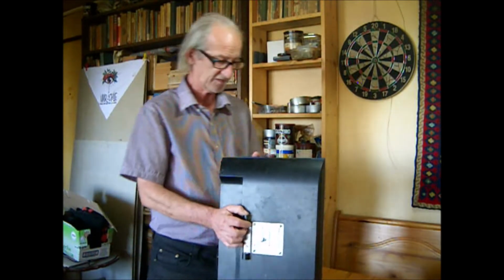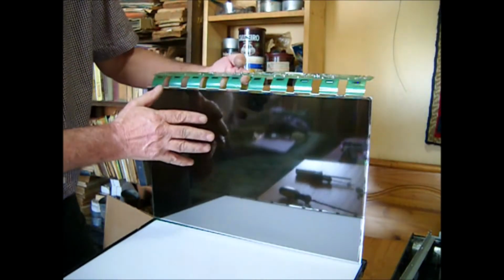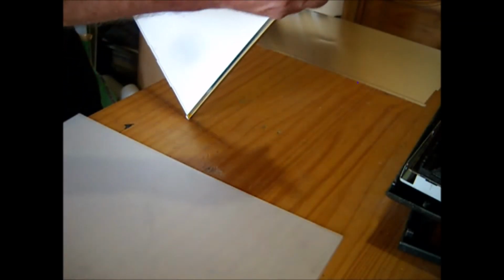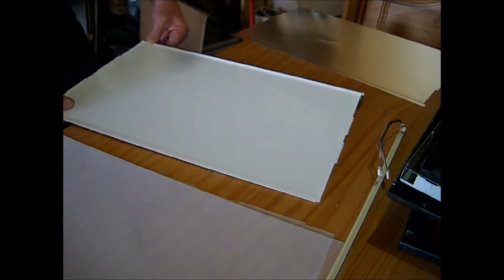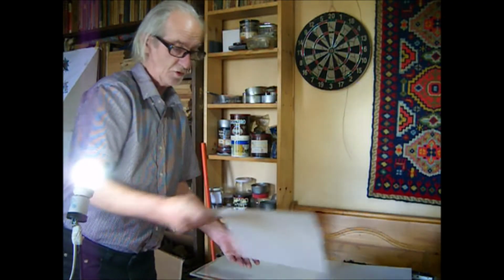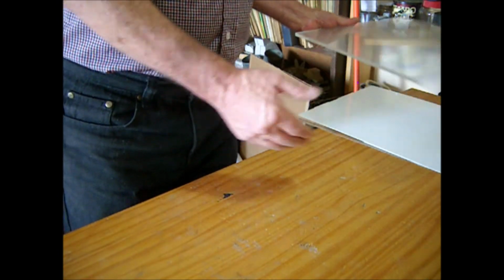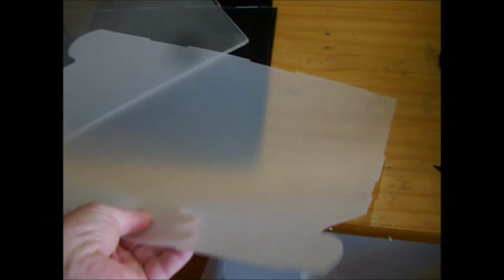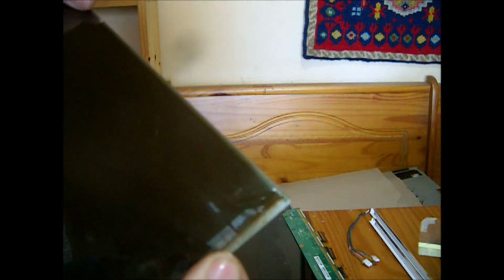What we can do with a discarded LCD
In this video I dismantle a discarded LCD screen from a computer to show you what we can find in these screens and I provide examples of alternative uses or repurposes for those materials.

The oldest LCD screens were backlighted with cold cathode fluorescent lamps (CCFLs), which contain mercury.  If you want to dismantle one of these screens (before 2008 I believe) you must have a responsible method of disposal, otherwise you will be contributing to the pollution of the environment and might be poisoning yourself.  Newest LCD screens use LEDs as backlight, which I believe are safer for you and the environment.

WARNING: “This video might contain essential information for safety purposes, so, if you jump parts of this video, don’t carry out the tasks unless you are aware of the dangers and safety measures.”

Translations & Subtitles
Engineering/Business/Environment
Human Resources